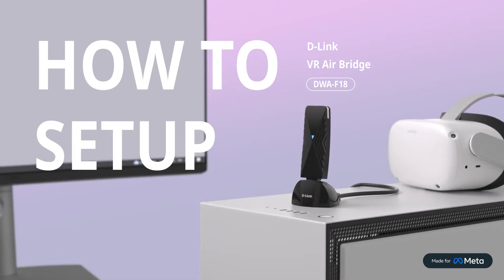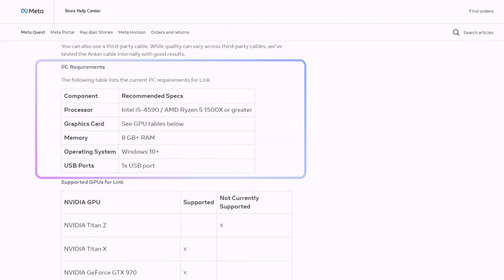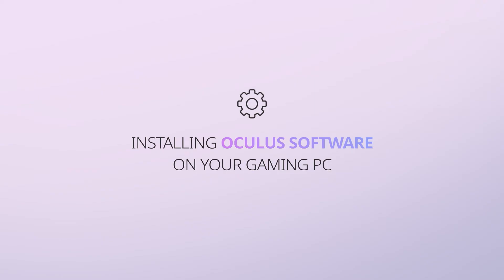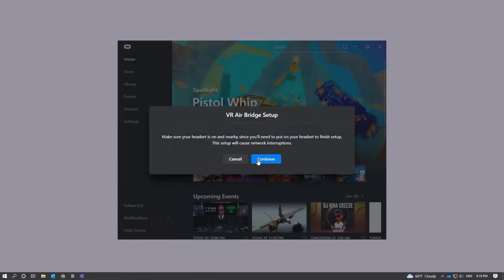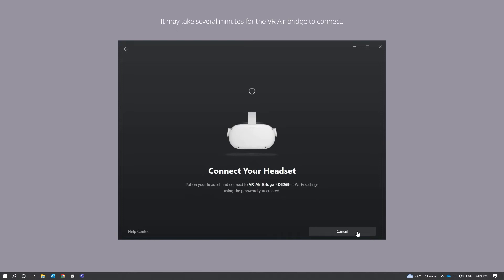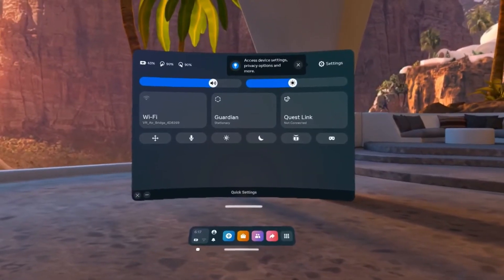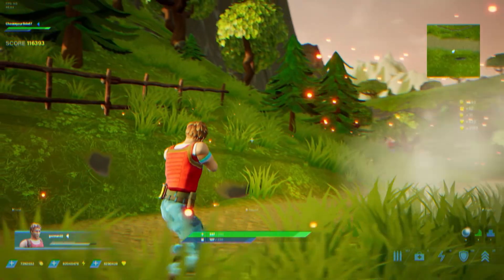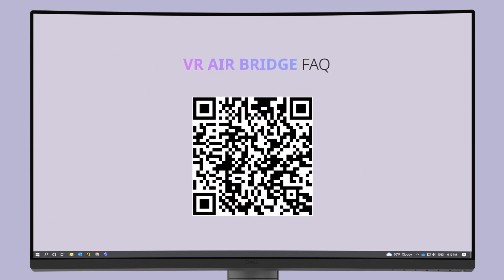D-Link VR Air Bridge (DWA-F18) Set-up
Learn how to set-up your D-Link VR Air Bridge (DWA-F18)